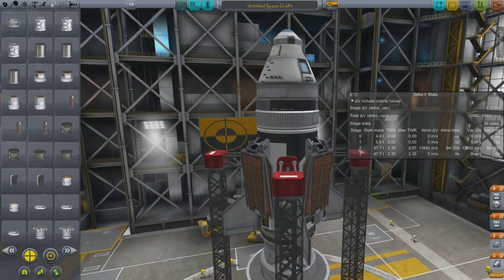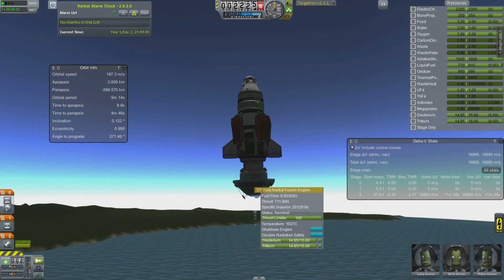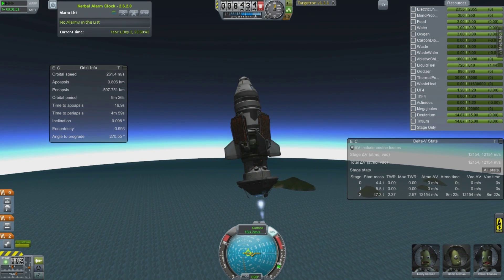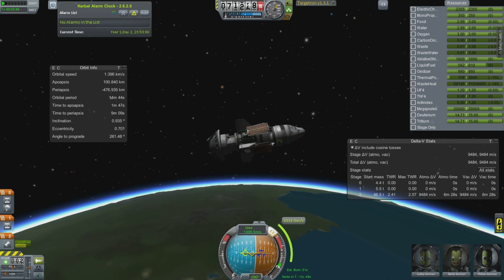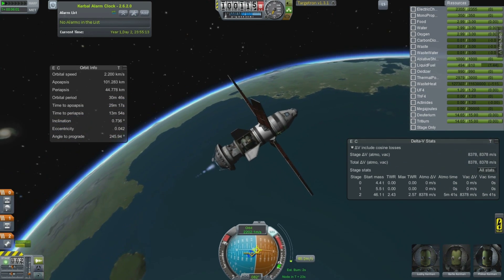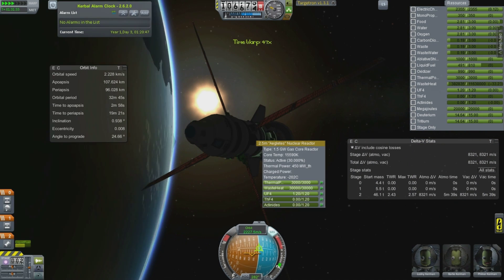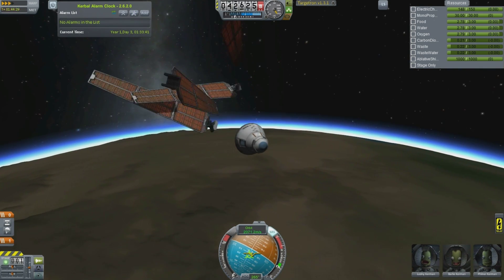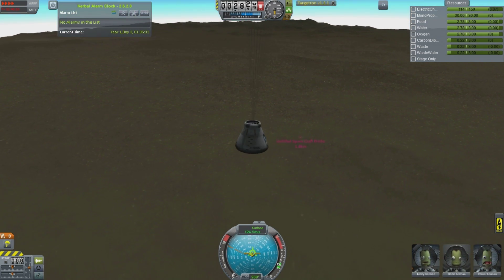KSP Interstellar Mod Fusion Rocket SSTO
Greetings.  Here is a short video on a Fusion Rocket SSTO proof on concept I did a few months ago.  I finally got around to editing it.  Enjoy.
Kerbal Space Program, developed by Squad.  Get it on Steam!